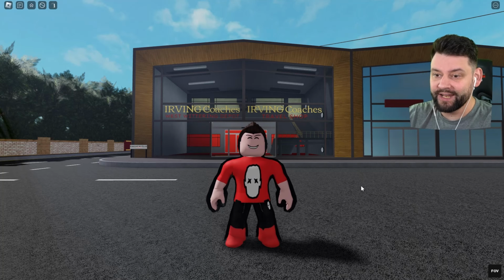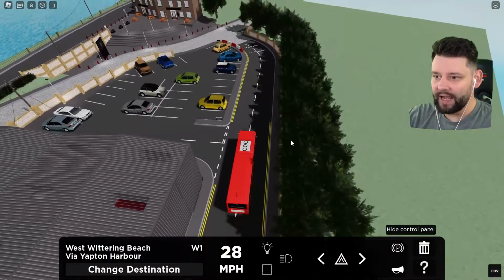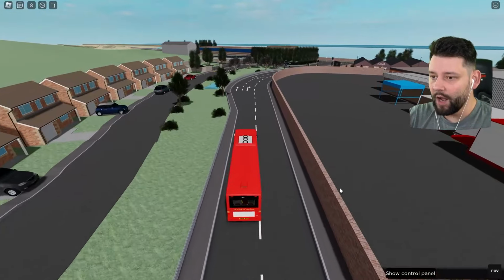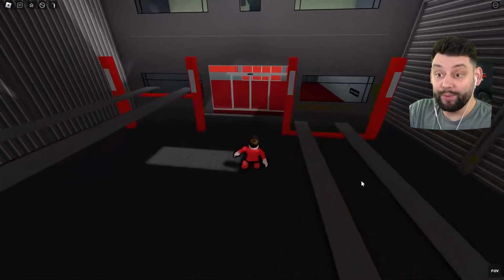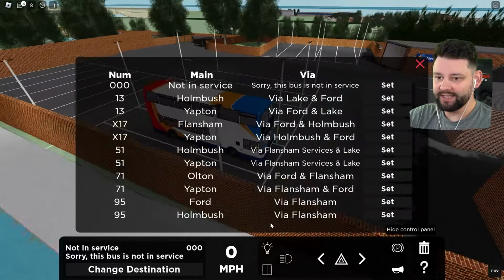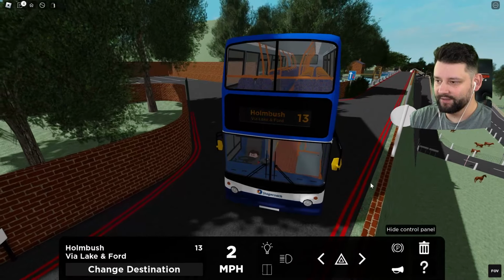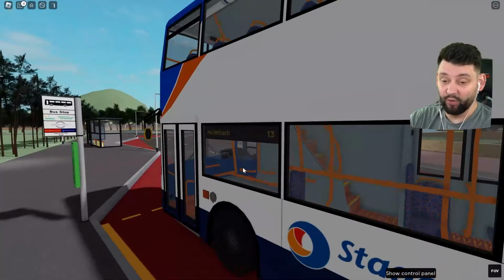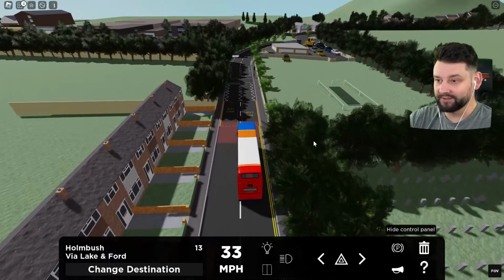The BEST BUS SIMULATOR on ROBLOX